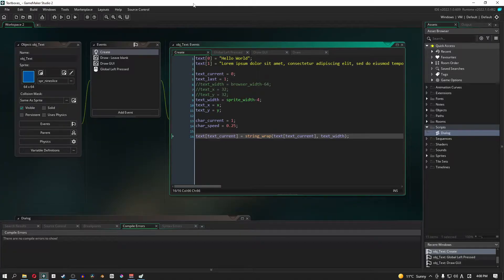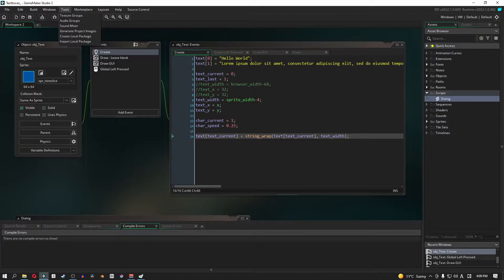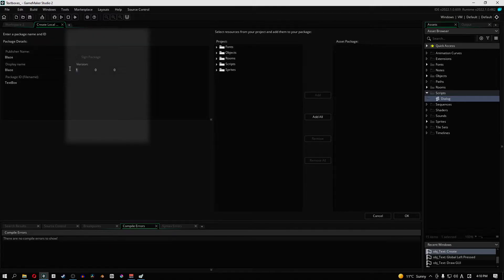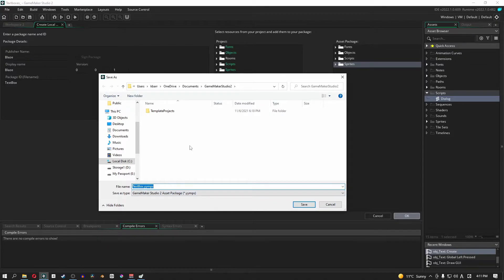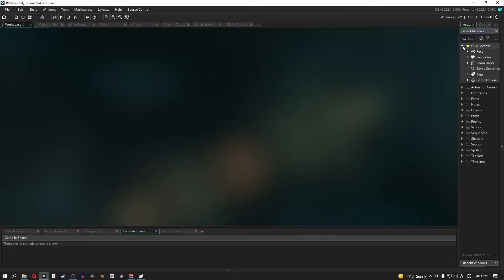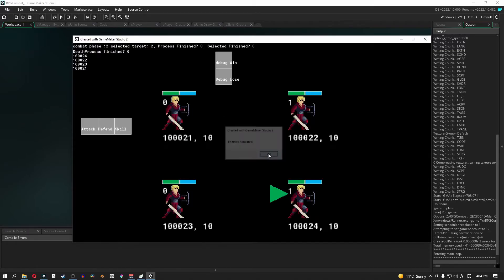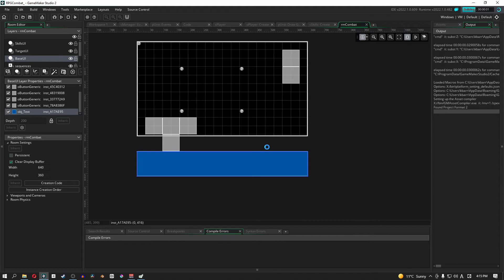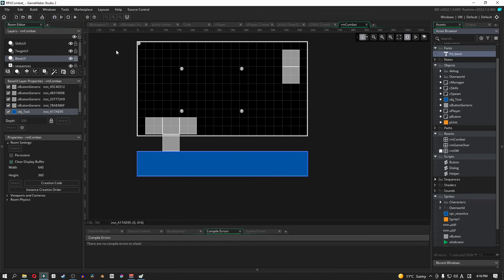[GMS2] Turn-based RPG Combat System in GameMaker Studio 2 (p.44 Import UI Asset Packs)| FunBox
In this video, we learn to write less code! It'll be super quick, then we'll jump right into writing code again.

We will continue implementing text boxes into our Game Maker Studio2(gms2) rpg/jrpg combat system overhaul! If you haven't seen the last two videos on text boxes, go back and watch them. There will be no writing code today - just how to import/export asset packages in gms2.
This will set us up to create a more aesthetically pleasing UI, but, you will also learn how to make your own asset pack for future projects.

It helps me grow as a content creator and stay alive on the platform.

00:00 Intro
00:55 Set up export
04:00 Import Asset pack
07:35 Outro